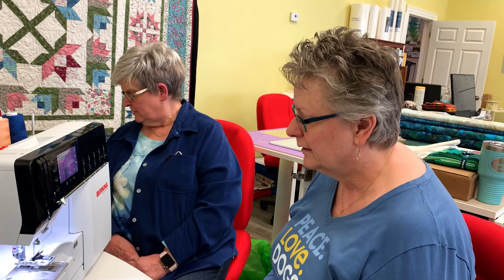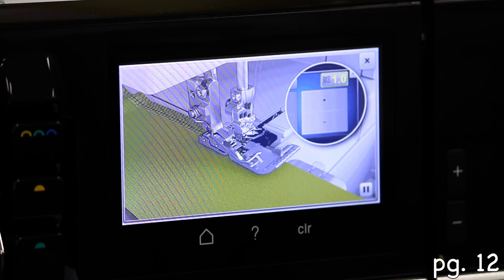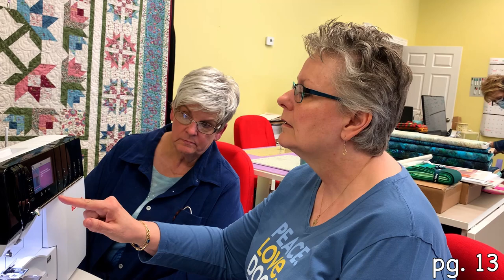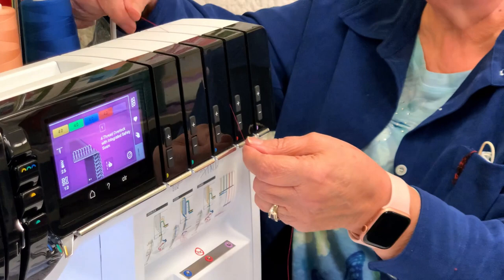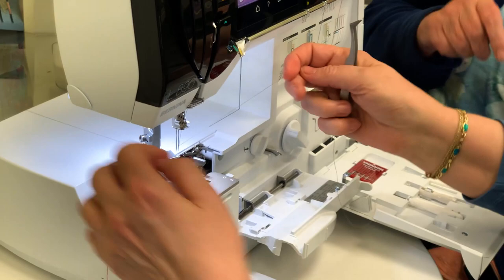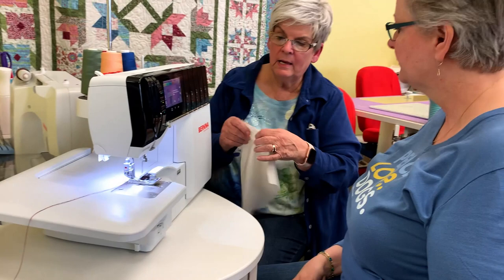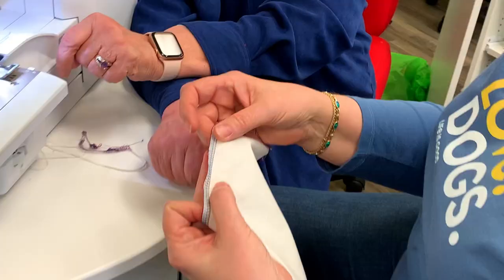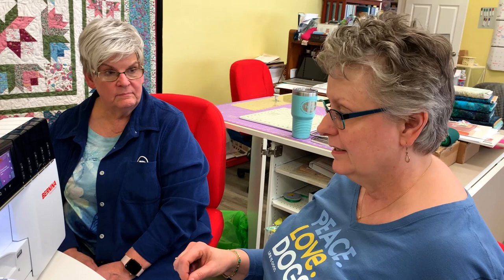QITV with L890 Serger Mastery, Part 2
Laurie teaches serger newby Lisa how to use the L890 serger!  Follow along in the Serger Mastery workbook, just download from the link here: